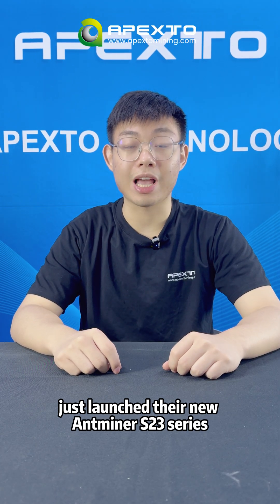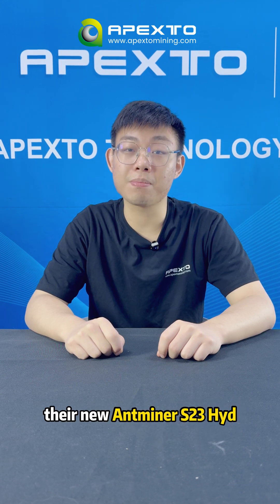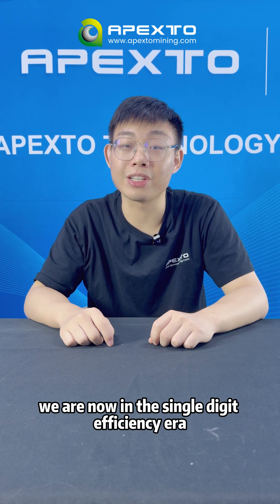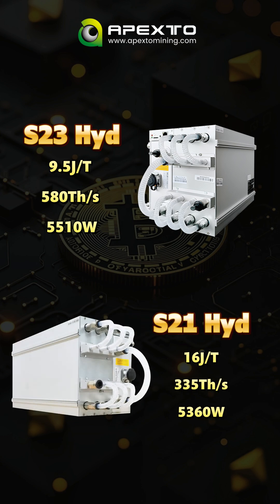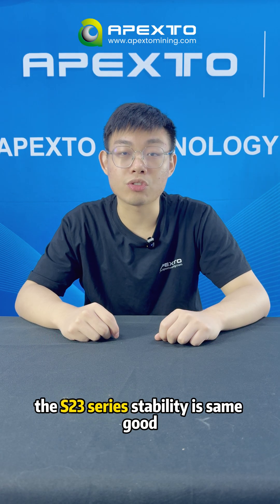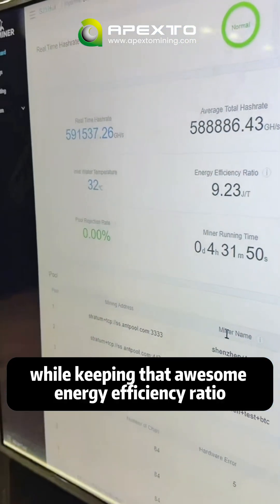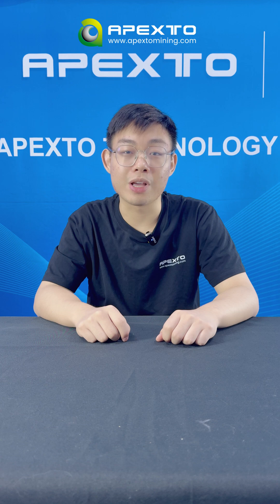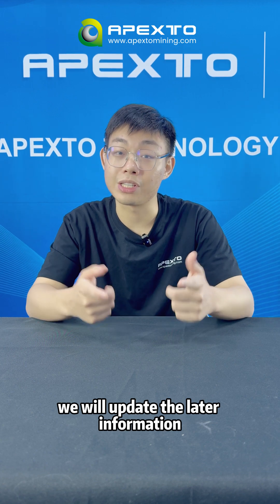Bitmain Antminer S23 Series Released! Bitcoin Mining with High Efficiency of 9.5J/T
Bitmain just launched the Antminer S23 Series at WDMS 2025!
🔥 S23 Hydro: 580T @ 9.5J/T
💨 S23 Air: 318T @ 3498W
🛢️ S23 Immersion: 442T @ 5304W

The new single-digit efficiency era is here!